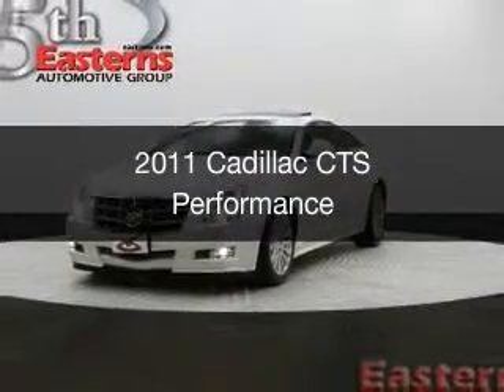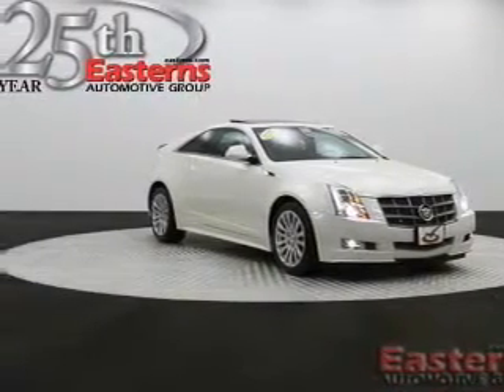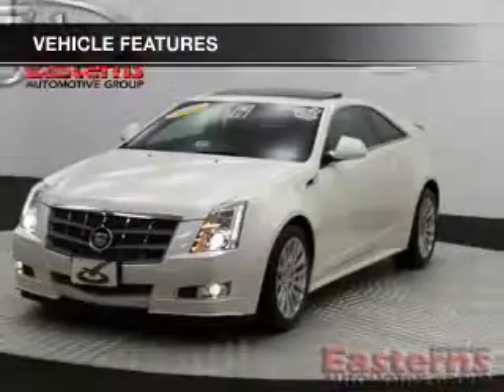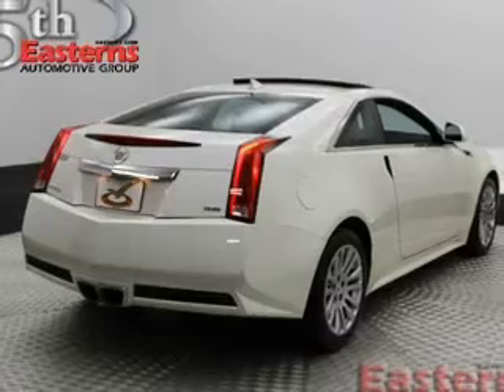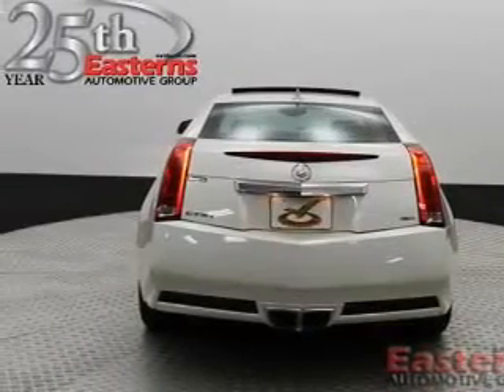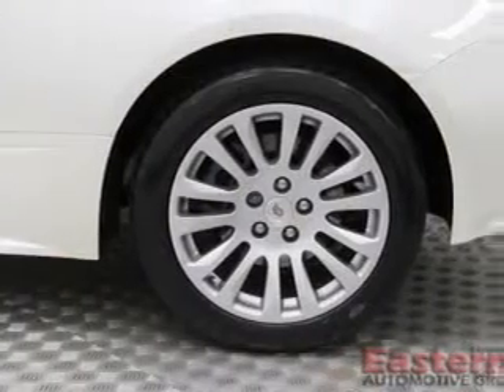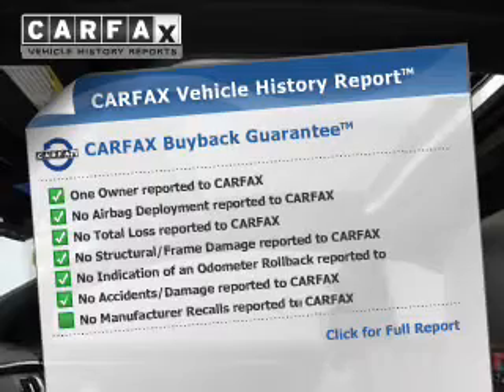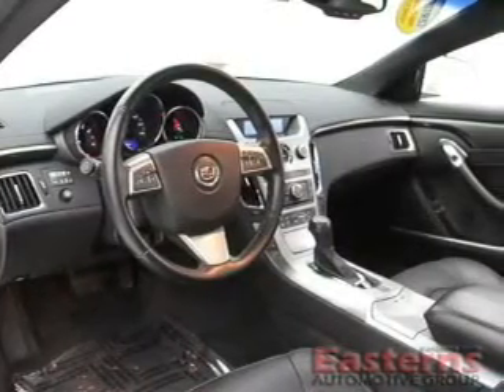2011 Cadillac CTS - Temple Hills MD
Phone:
Year: 2011
Make: Cadillac
Model: CTS
Trim: Performance
Engine: 3.6 liter 6 cylinder 24 valve GDI DOHC
Transmission: 6-Speed Automatic
Color: White Diamond Tri-Coat
Mileage: 48960
Address:
4809 St Barnabas Rd